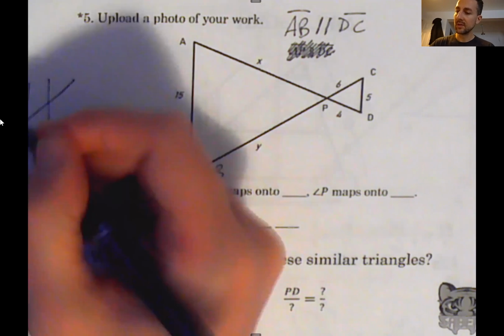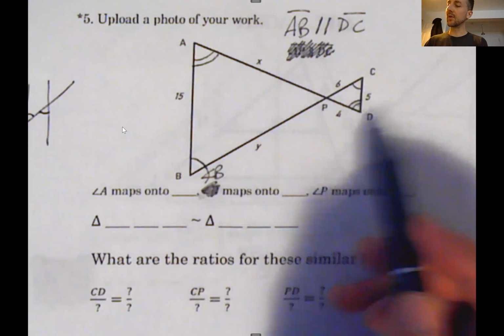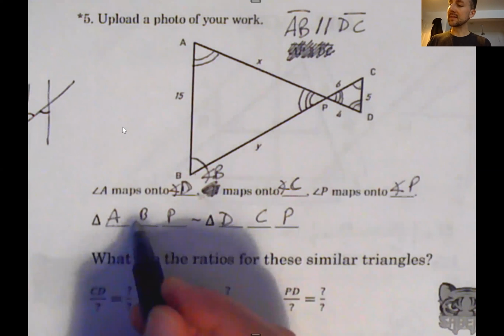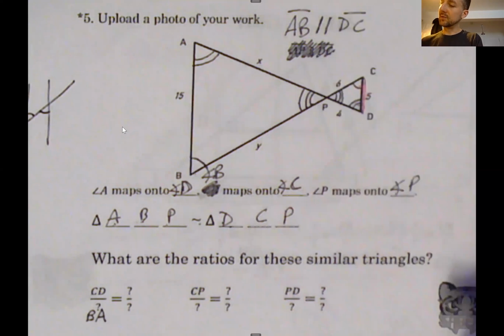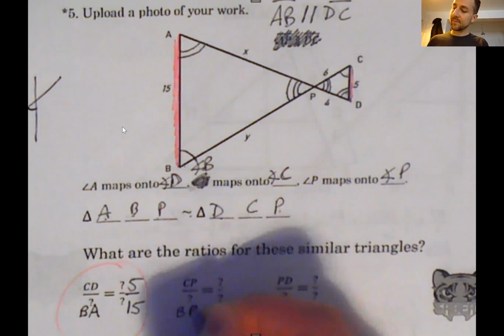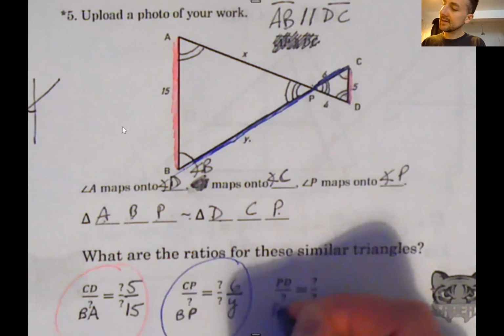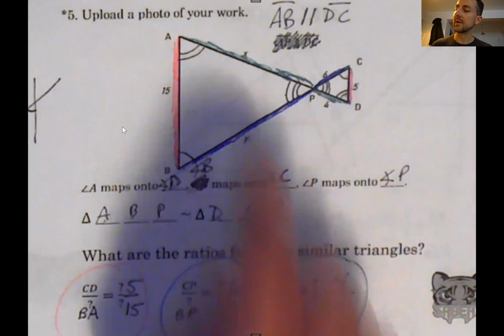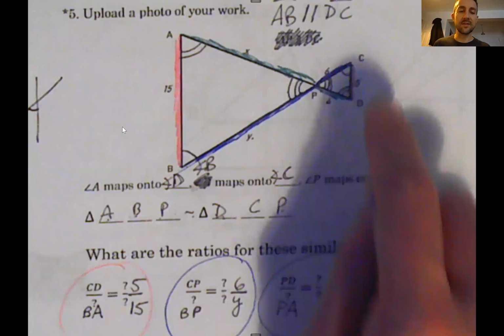Mapping Angles in Similar Triangles (Parallel Lines)